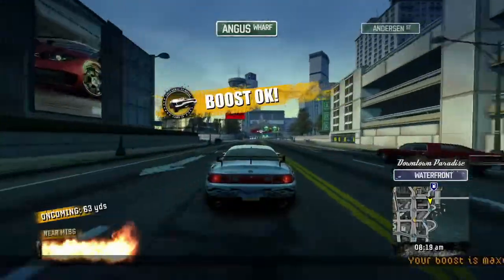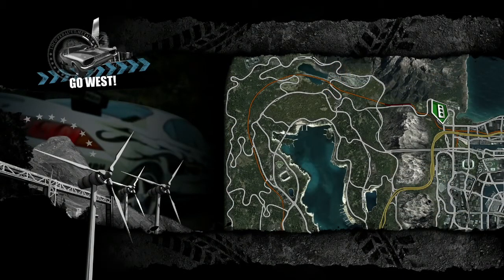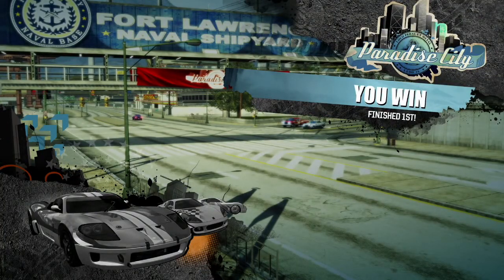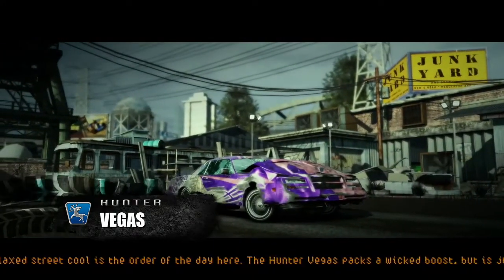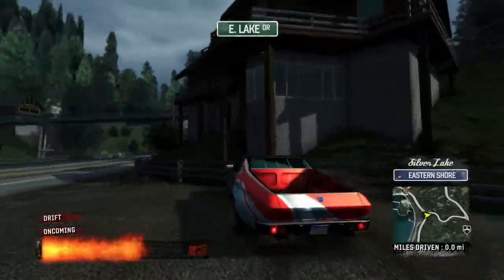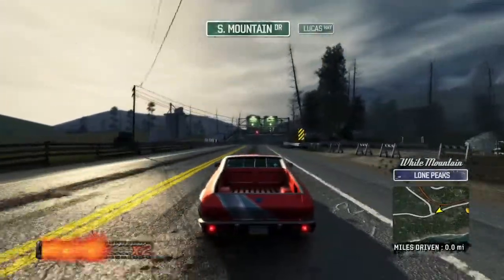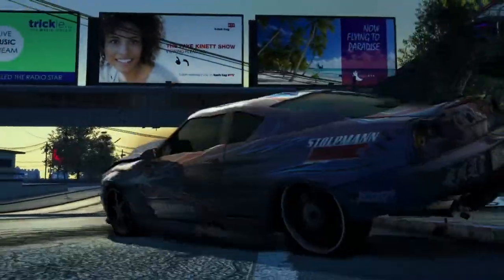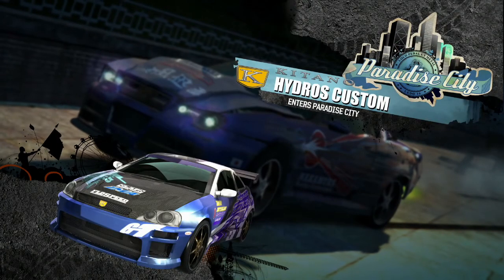Burnout Paradise Walkthrough - Episode 2